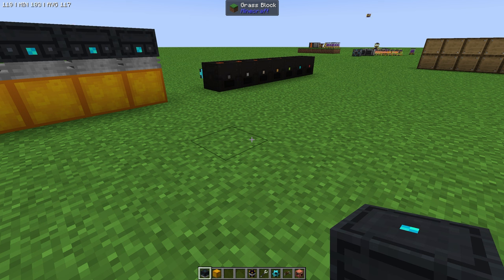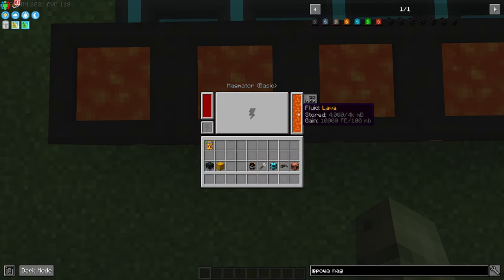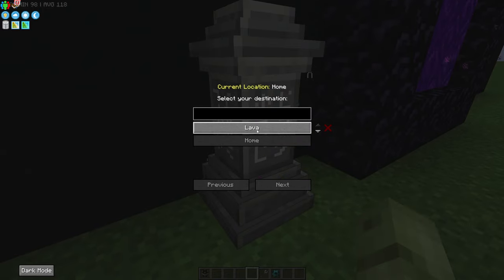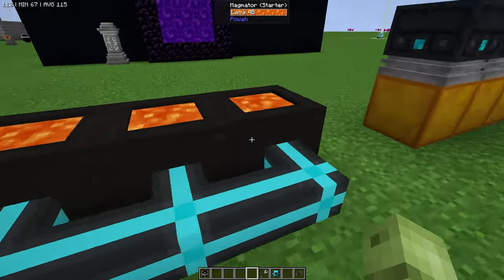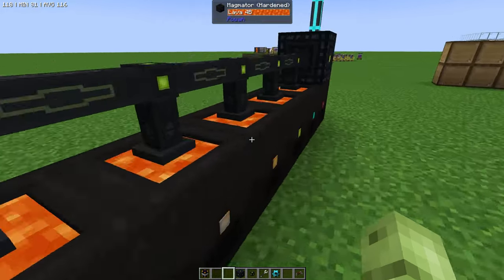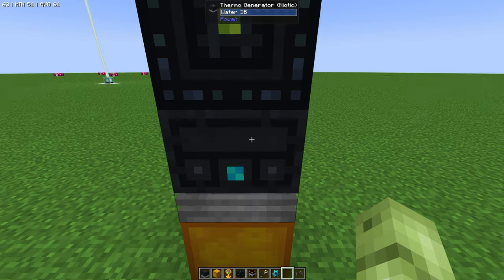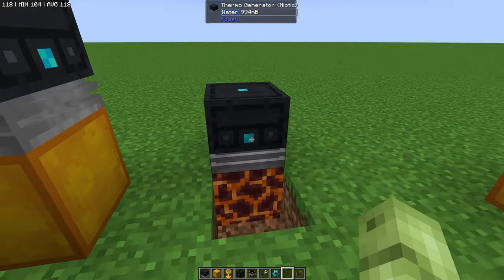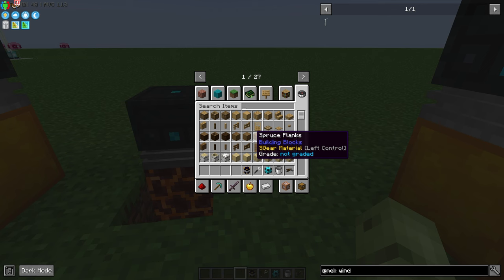Cheap early game energy options with Powah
In this video, I walk you thorough 2 of the best cheap easy to set early game energy options.
You can only get so far without energy. These two options being the magmator and the thermo generators are easy, cheap and simply to run options.
I show you how to get lava on tap from the nether while using it in the overworld.